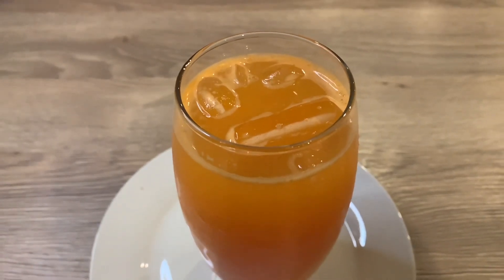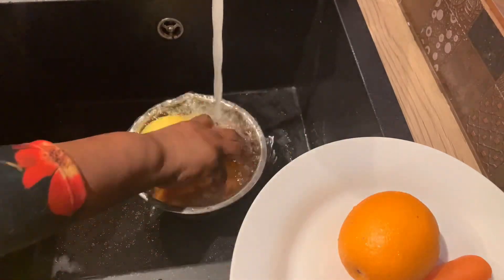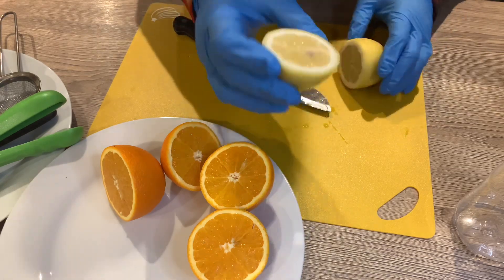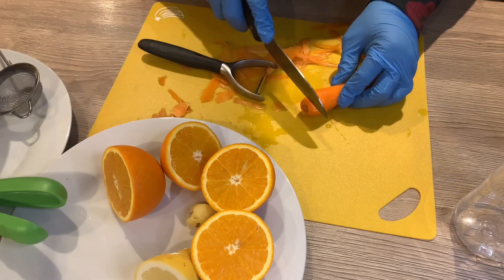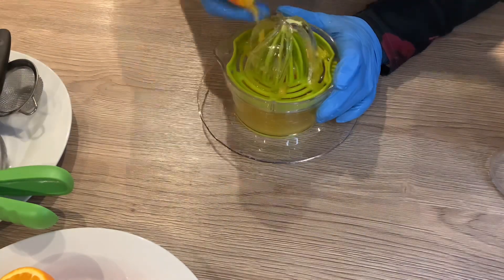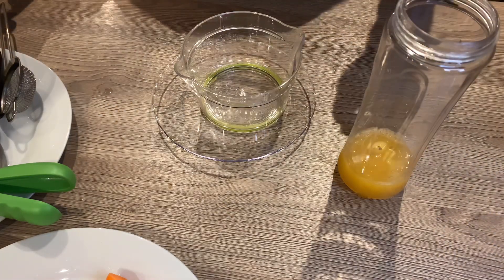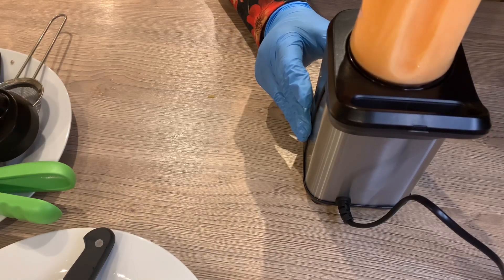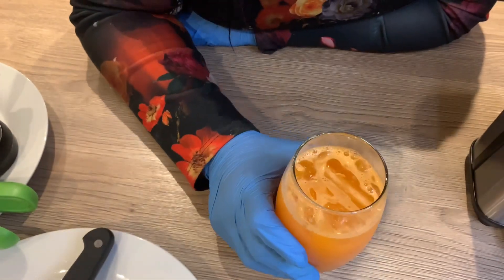CARROT ORANGE GINGER JUICE / CARROT ORANGE JUICE RECIPE / EFE FOOD KITCHEN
In this video I demonstrate my healthy, delicious recipe of ice cold carrot, orange , lemon and ginger juice
Carrots are extremely healthy and has numerous health benefits. Oranges and lemon are loaded with vitamin C. Ginger has numerous health benefits too.

2 oranges ( washed and juiced)
1/2 lemon ( washed and juiced)
A small piece of ginger ( chopped)
2 carrots  ( washed , peeled and chopped)
Ice cubes

Blend everything together and pour into a glass with ice

SONG IN MY VIDEO
Moon flower

From the Music Assets Collection ( Kinemaster app )

YouTube.com/c/efefoodkitchen

Follow me everywhere:

efesfoodkitchen

Facebook.com/efefoodkitchen

I like reading your comments❤️